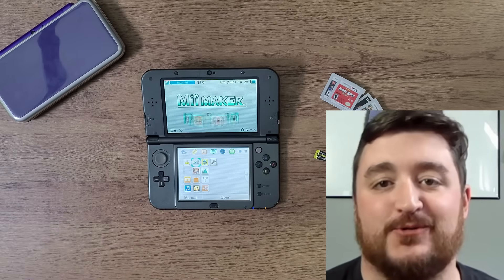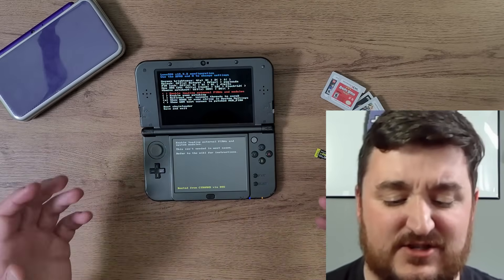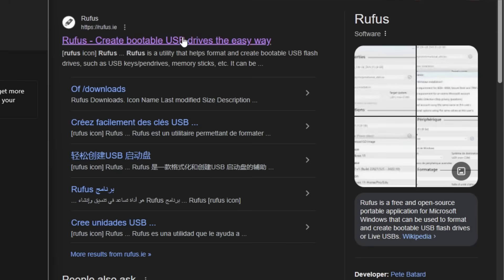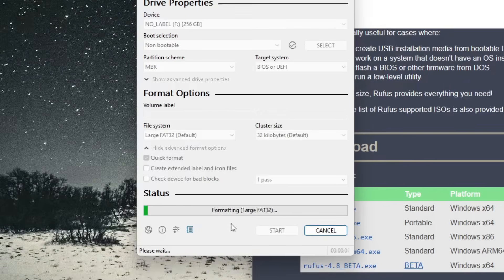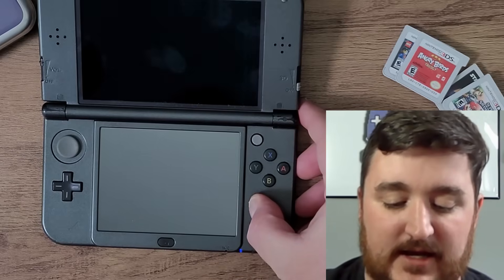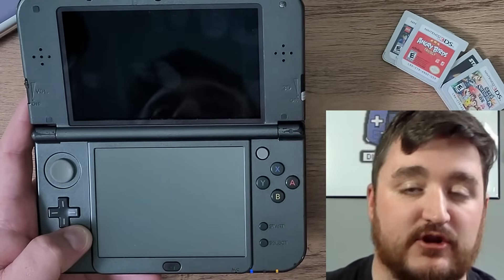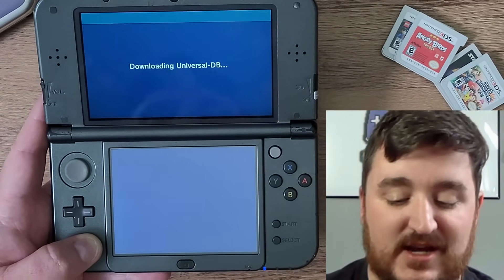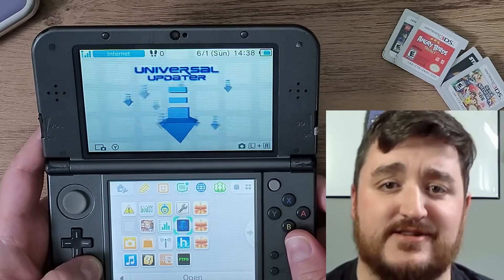How To Setup Your Formatted SD Card For Your Hacked 3DS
This guide will help you with setting up your already hacked 3DS console.  If you formatted your 3DS, or bought an already hacked 3DS and it didn't come with all the necessary files then this guide is for YOU!